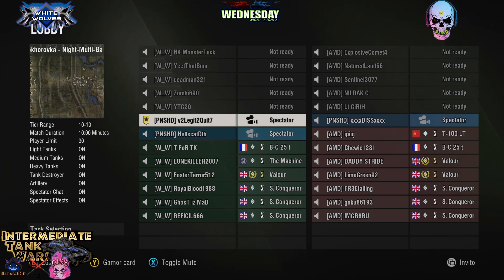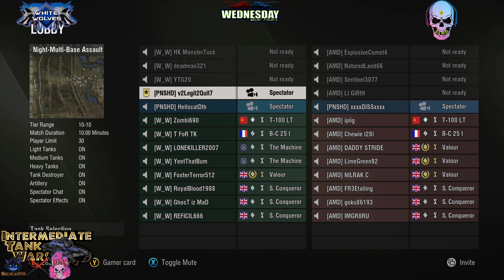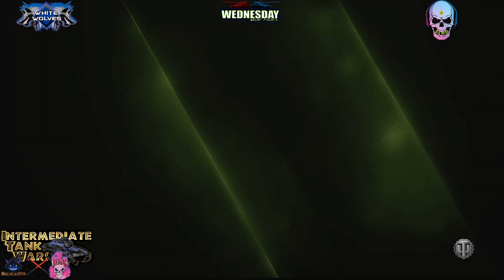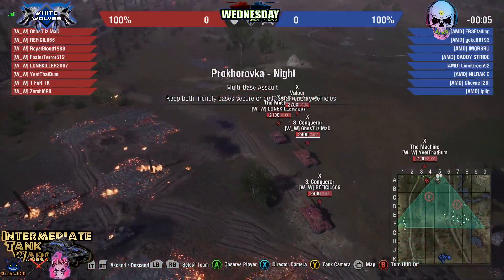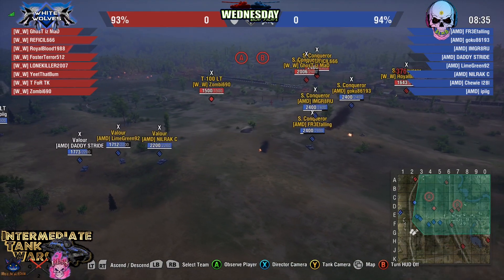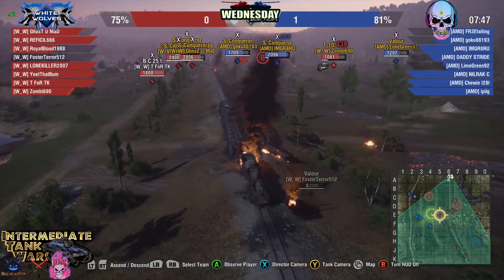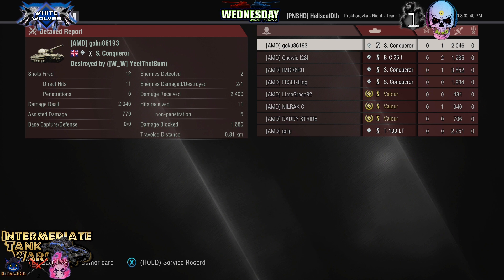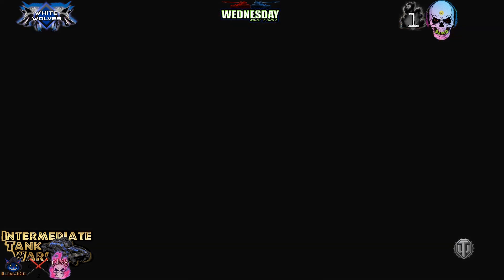WNF: W_W vs AMD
"Welcome to Wednesday Night Fights!
WNF is a battleground for tankers in the World Of Tanks Xbox Console Community. Every Wednesday night WNF, presents clan battles to the WOT Community starting at 9pm Eastern!  Clans may take on each other in a variety of current existing formats and rules, we just want to see carnage!"